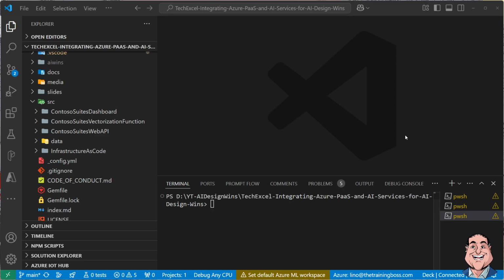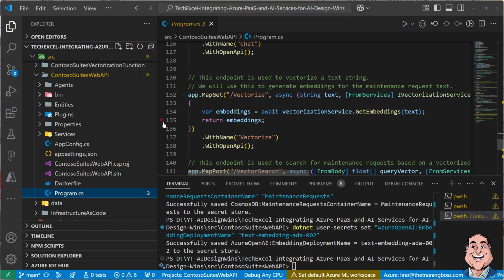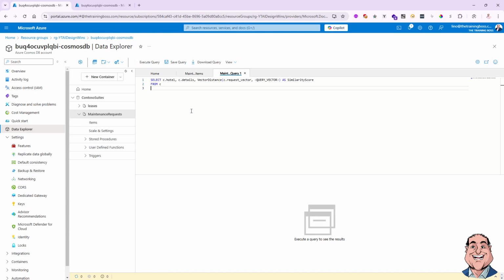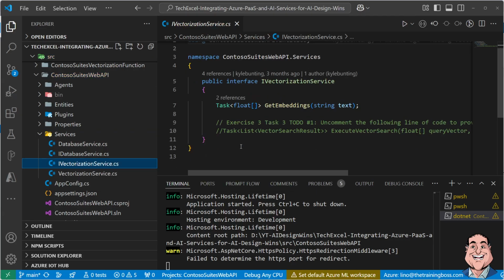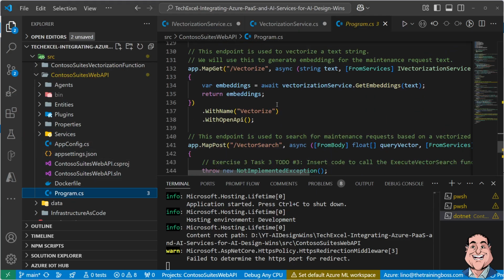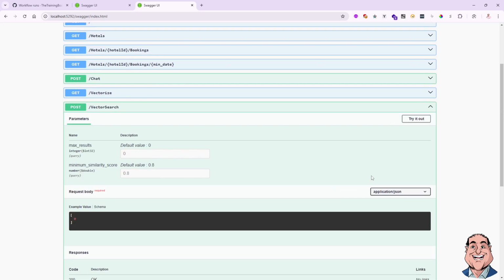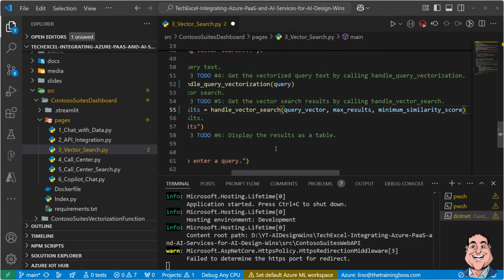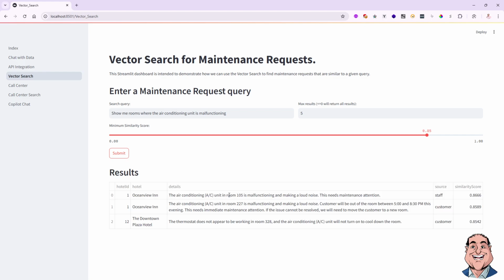Part 3C - Using Vectorization in the UX with Max results and Similarity Score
In this video, we will demonstrate the ability to test our embedding and vectorization using Swagger and then implement the technique into the StreamLit python based application to perform the vector search.